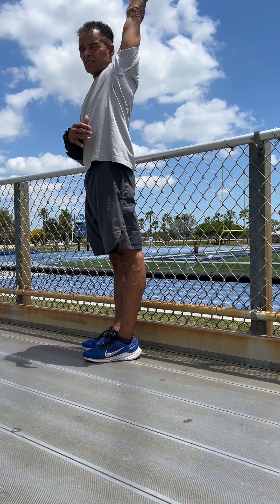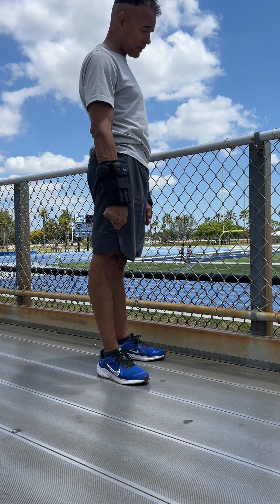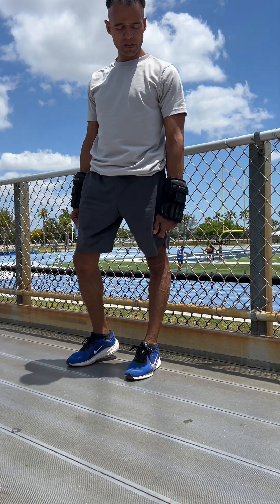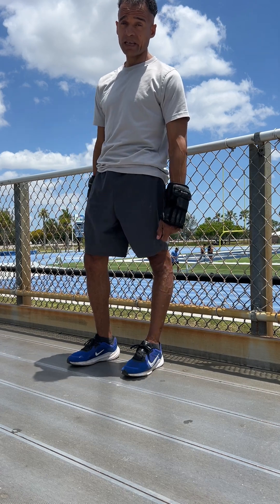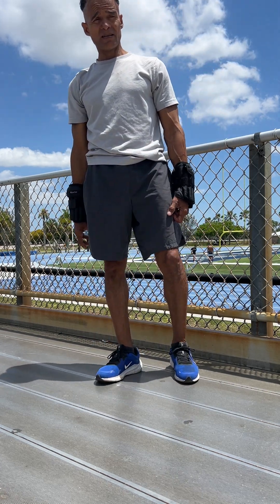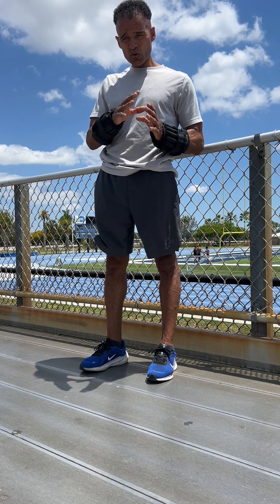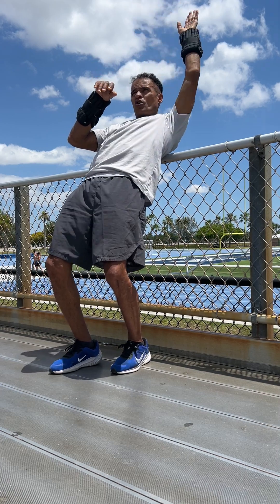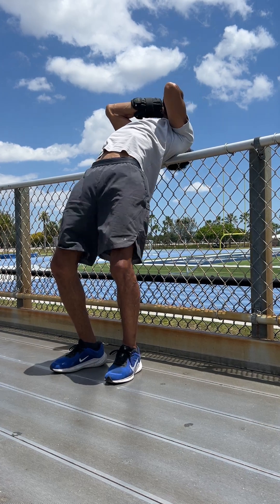Shoulders Flexibility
“In this video, we delve into techniques for practitioners aiming to enhance their flexibility while simultaneously gaining strength to improve their shoulder position during handstands and achieve optimal body alignment. We emphasize the importance of adopting a skeletal position rather than relying solely on muscle force. Our comprehensive approach not only aids in mastering handstands but also promotes overall balance and alignment for a more fluid and controlled practice.”